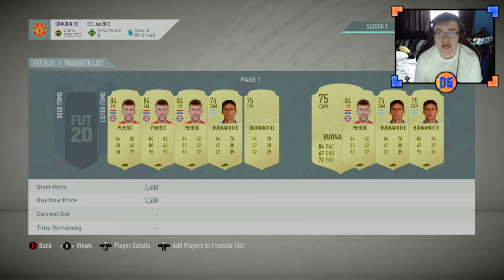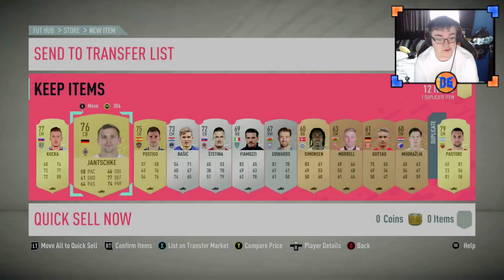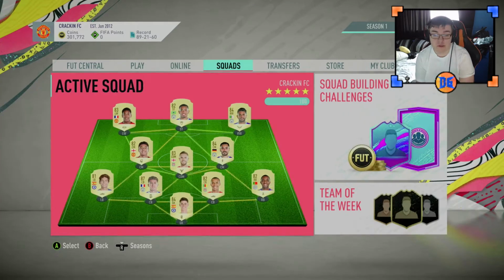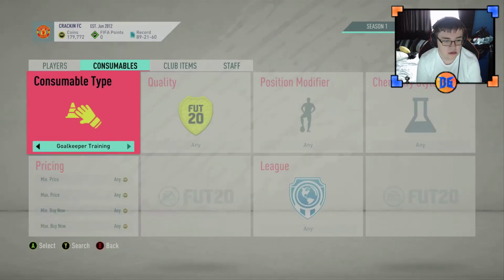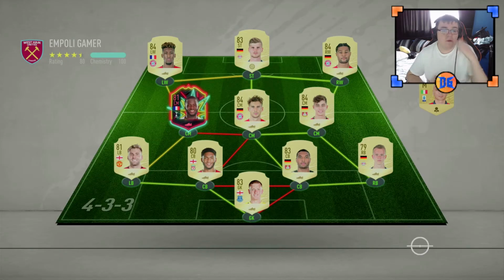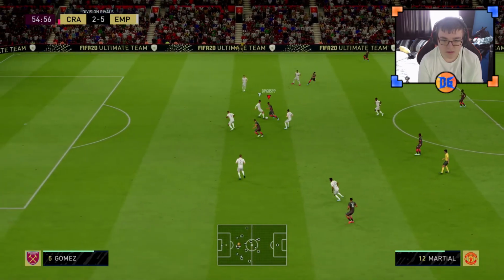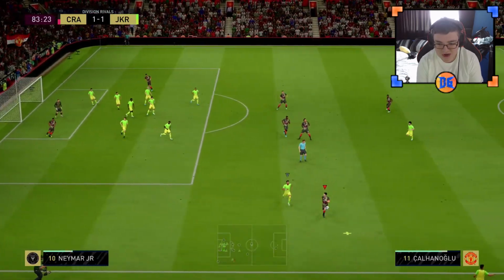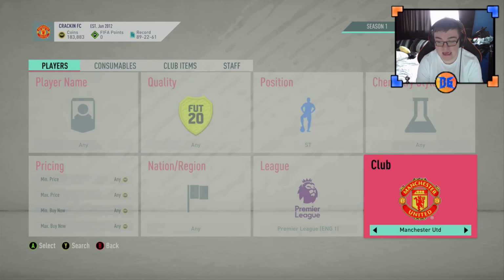WE ACTUALLY MANAGE TO PACK ONE! | FIFA 20 Ultimate Team Road To Glory (Episode 6)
Welcome to episode 6 of my FIFA 20 Ultimate Team Road To Glory series. In today's episode, we open our squad battles packs, eventually packing a OTW, and finish with some division rivals gameplay. Enjoy!

Thank you all for stopping by on this video.

On this channel you find a wide variety of games, vlogs, reactions, and football talks, all presented by and produced by me.
How to record videos like me!

Music

I hold no rights to any music featured in this video